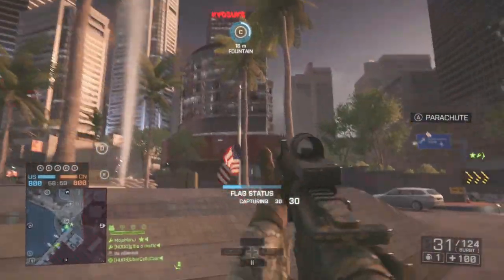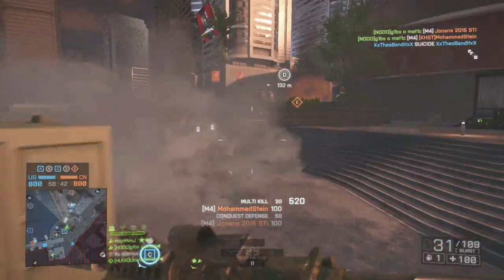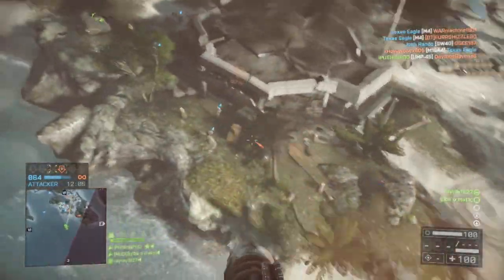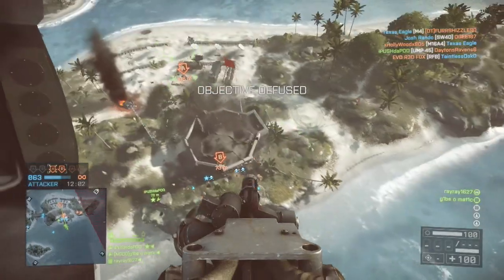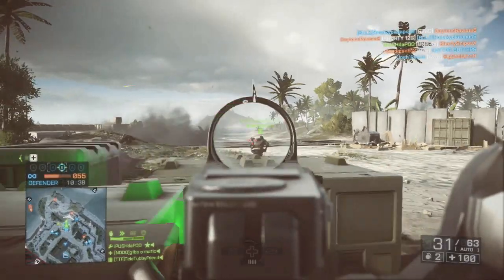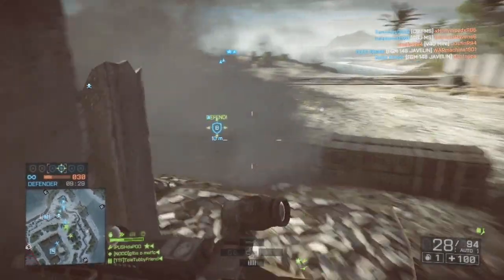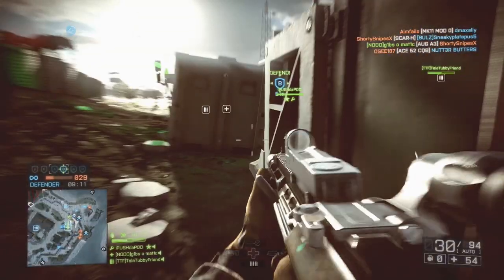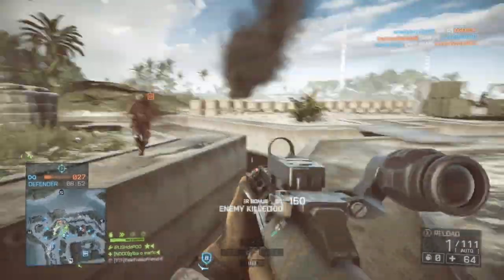Battlefield Hardline: Is the Deluxe Edition Pay-To-Win? (Deluxe Edition Weapons Discussion)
I recently saw a thread on the Battlefield Hardline forums and I saw a post that talked about the deluxe edition weapons and if they are pay to win. This video will talk about that.

Do you think the deluxe edition will be pay to win?